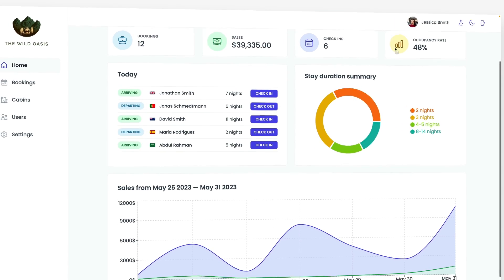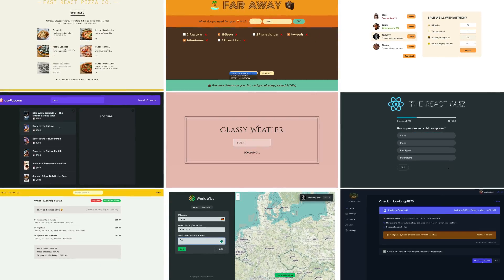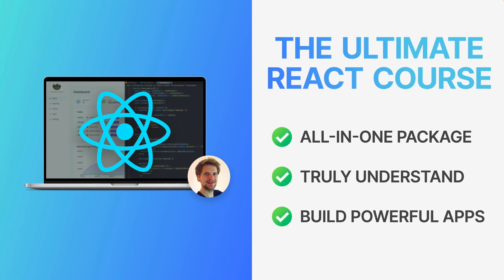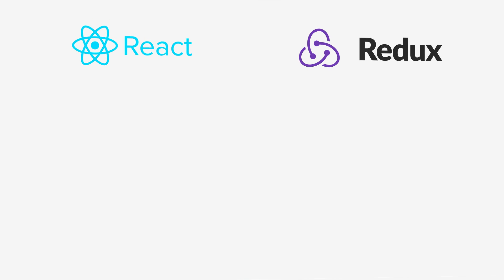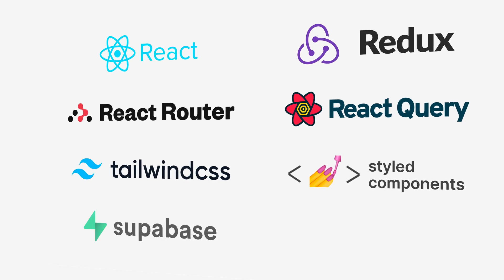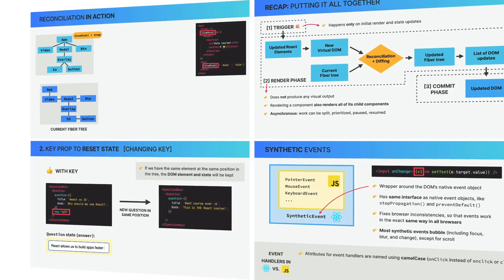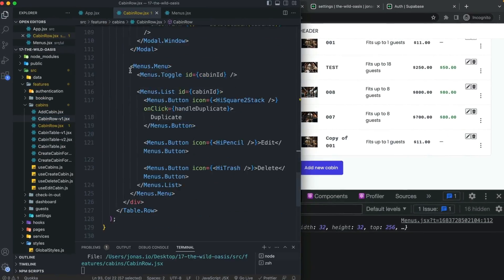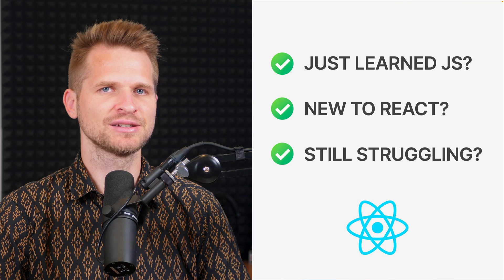The Ultimate React Course - Promo video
Promo video for my upcoming course: "The Ultimate React Course", NOW available exclusively on Udemy!